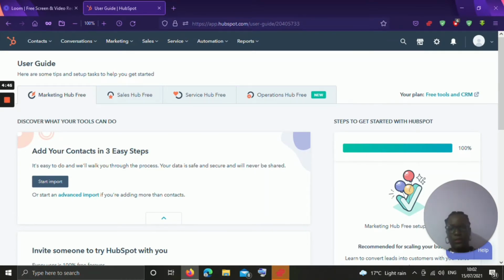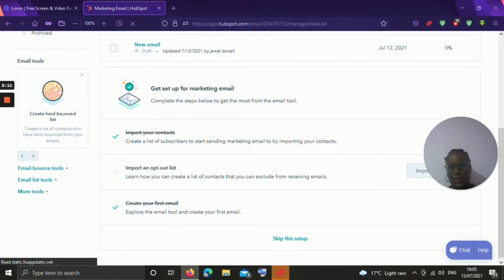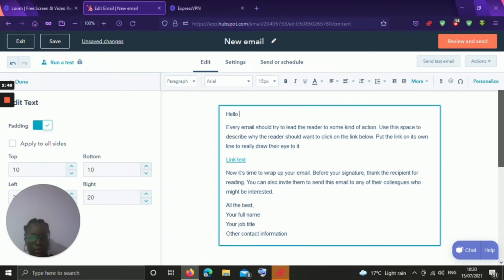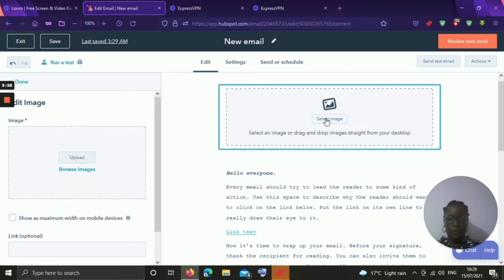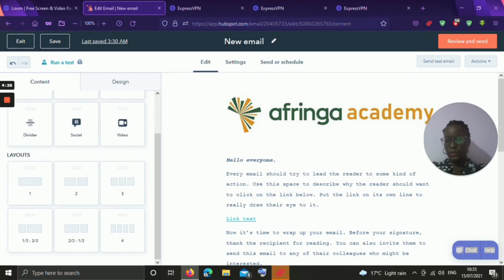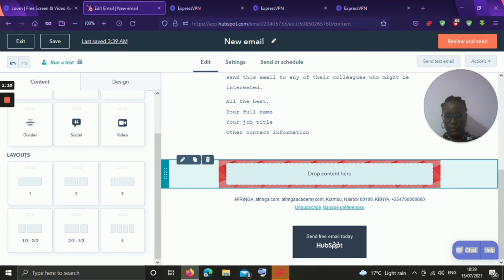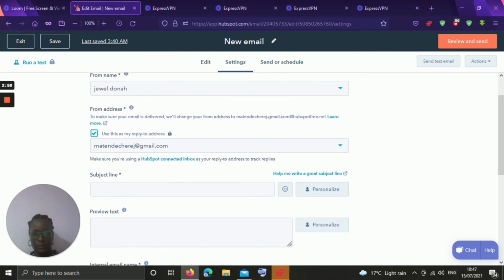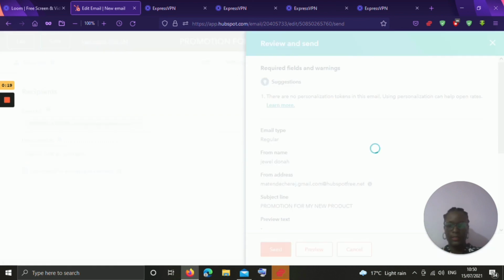CRM Tools Training: Hubspot